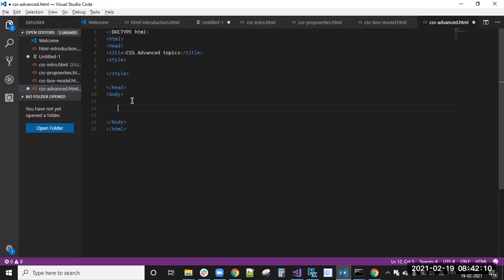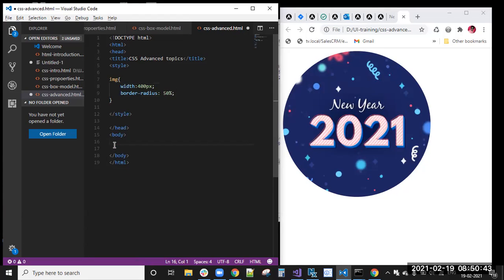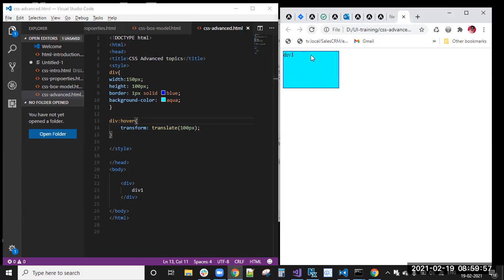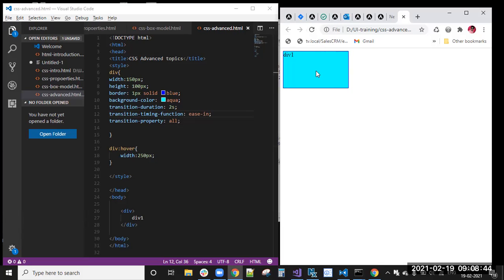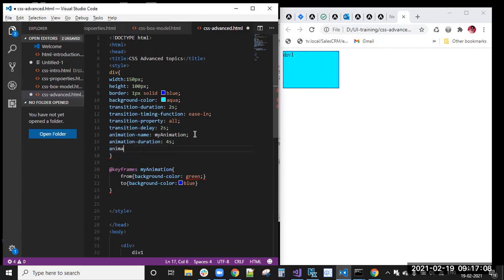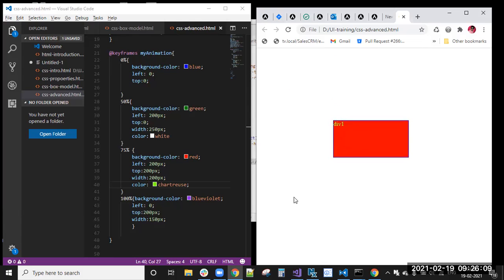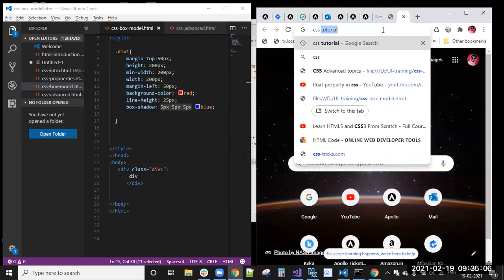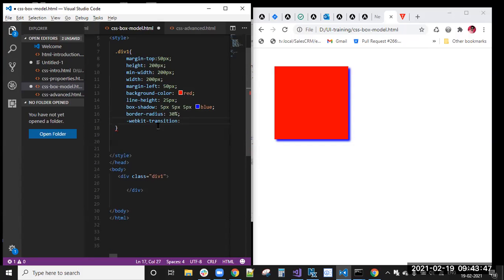CSS Animation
CSS Animation css properties